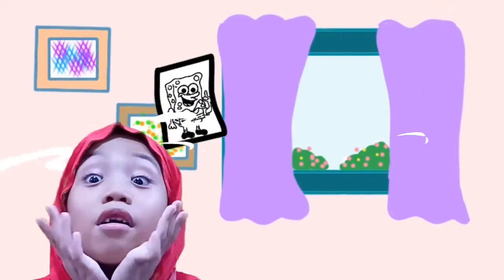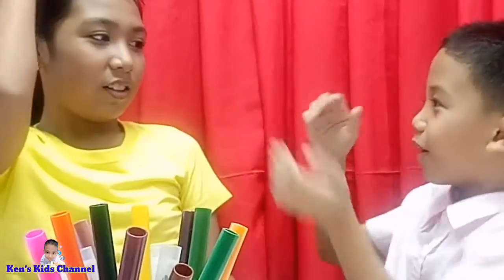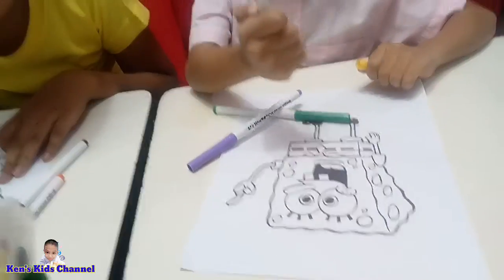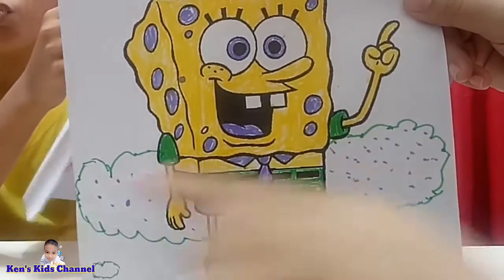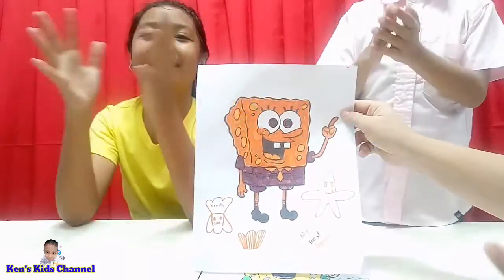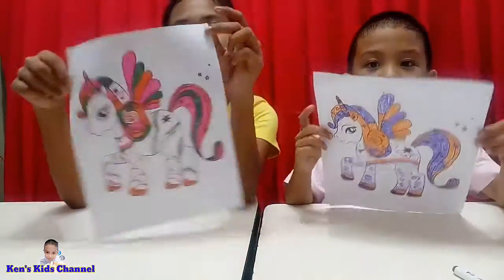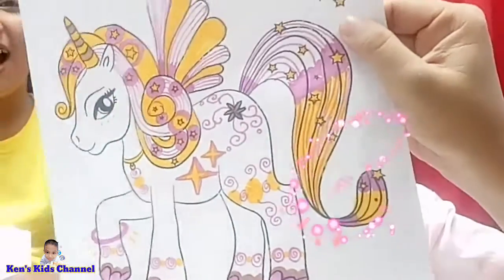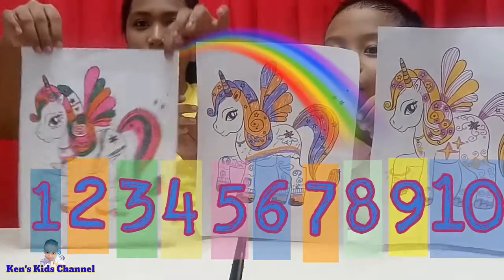3 - MARKER CHALLENGE Round 2 and 3 / Coloring Spongebob in this challenge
HELLO EVERYONE! Enjoy coloring with a 3 - marker challenge. It makes coloring more fun and exciting. In this video Ken with his cousin Kiara are having a great time coloring. Mommy joins the round 3 but she's behind the scene. Enjoy watching! 😊